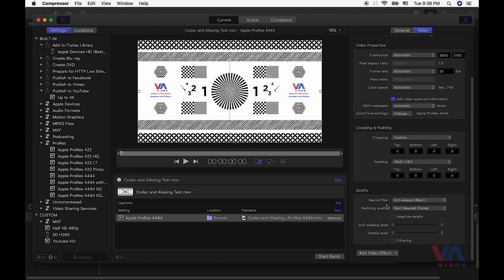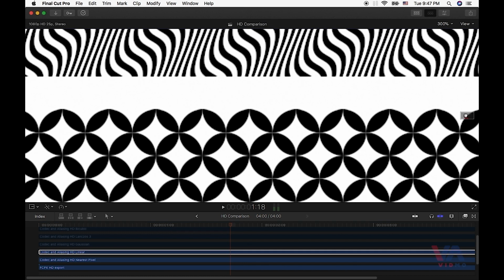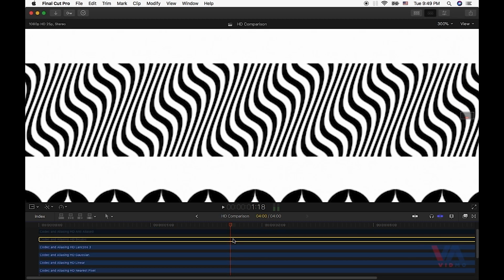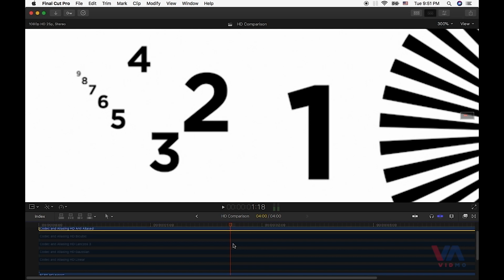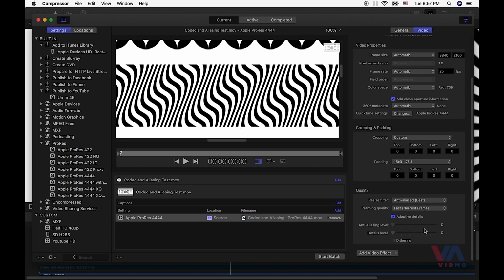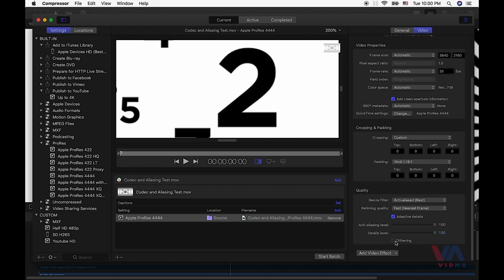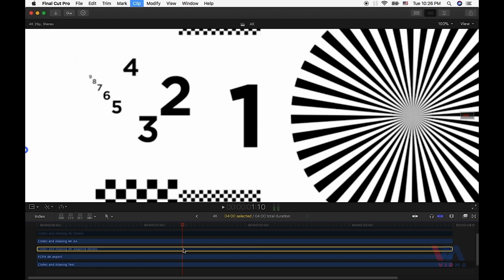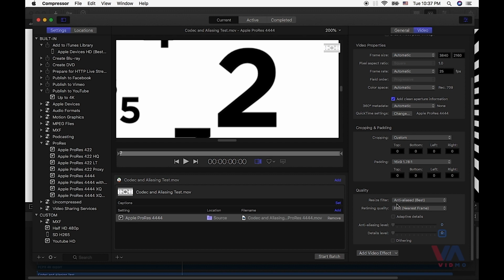From HD to 4K and 4K to HD, Highest Quality Exports Using Final Cut Pro and Compressor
Apple Compressor is a great video convertor and what it can do to make your videos look sharp, pristine and great looking.

If you are doing a lot of upscaling and convert HD videos to 4K, you ll need to watch this quick tip.